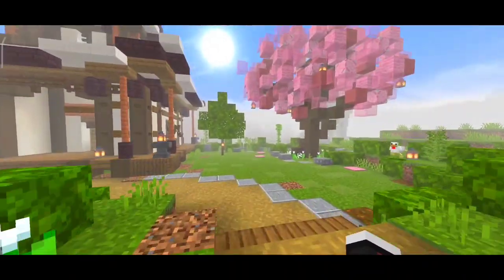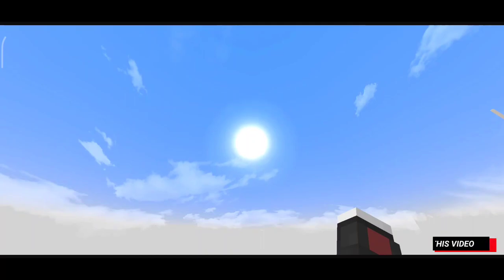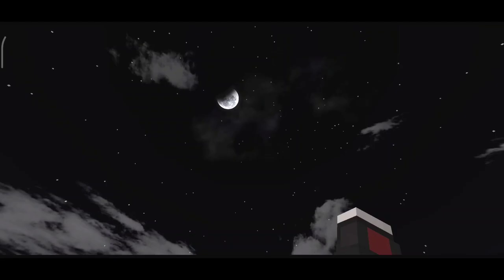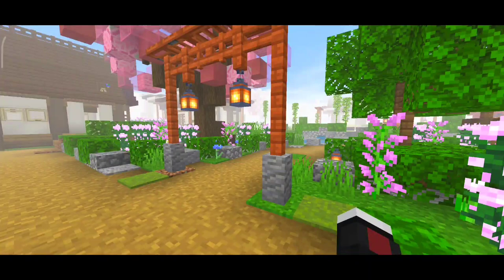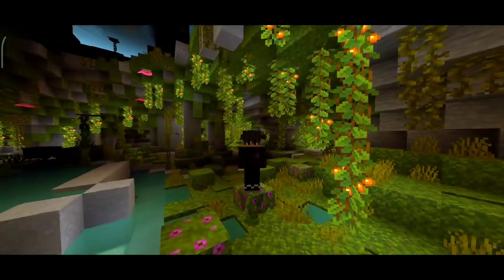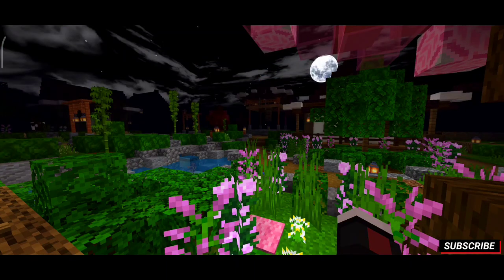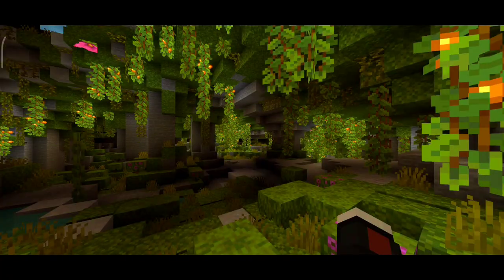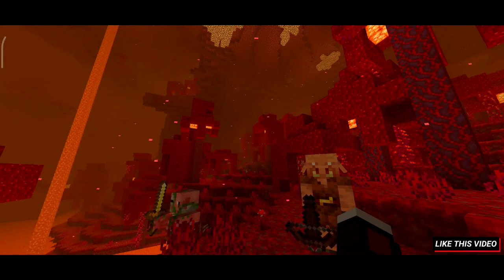FINALLY A SHADER FOR RENDER DRAGON ENGINE | KGRD SHADER | NO LAG | 1.18+ | Minecraft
KGRD SHADER FOR MCPE ( WORKS WITH RENDER DRAGON) | RENDER DRAGON SHADER | NO LAG | 1.18+ | Minecraft Bedrock Edition

Hey, Guys This Is SinX I Make Videos On Shaders, Texture Packs, Addons And Stuff Like That And  Also About Minecraft Updates . I Usually Do Videos On Topics Like, Top best shaders, Texture Pack, Addons For MCPE And Also I Make Videos On Different Kind Of Minecraft Updates. You Will Find Some Of The Best Shader, Texture Pack, Addons For Minecraft Bedrock Edition On My Channel.

📩DOWNLOAD LINK IS GIVEN ON THE PIN COMMENT IN COMMENT SECTION📩